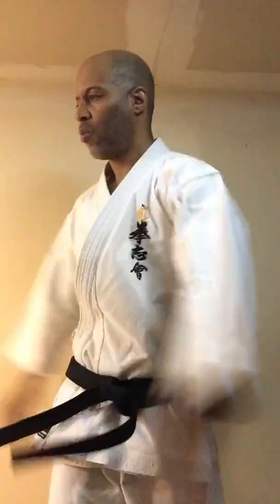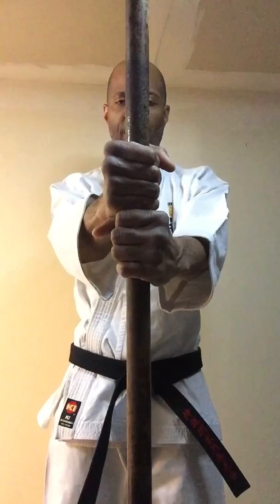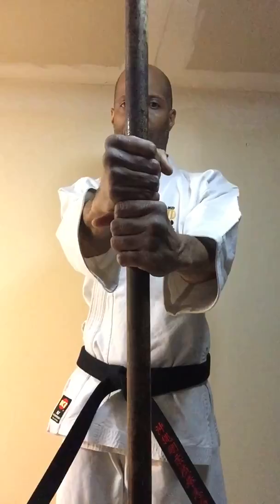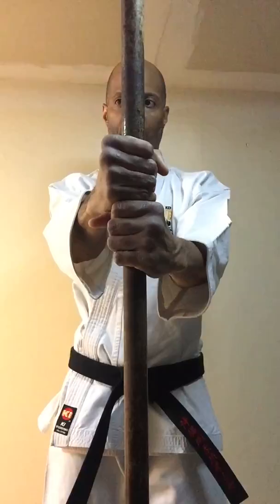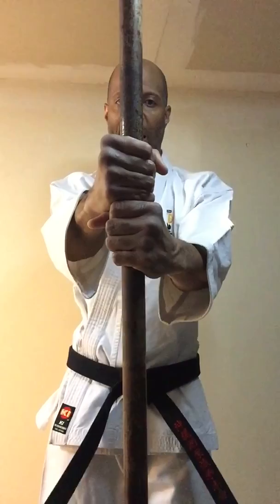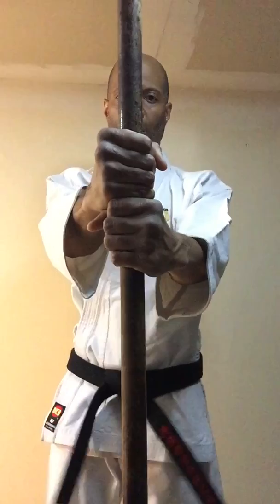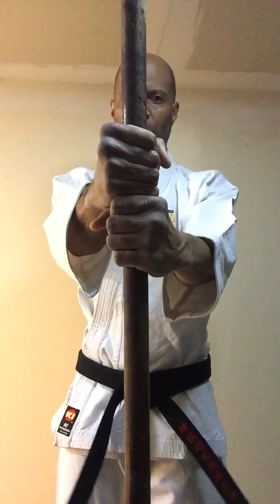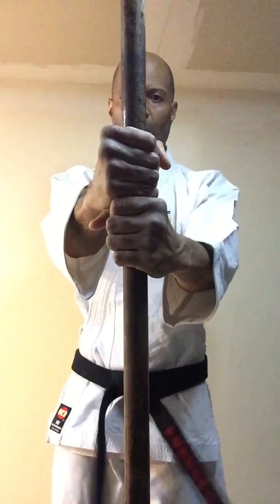Chudan Tsuki (Middle Punch) Part 2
In this video I teach two exercises that help develop koshi.  Koshi means waist or hips.  Koshi is used to help develop power in punches, strikes and kicks.